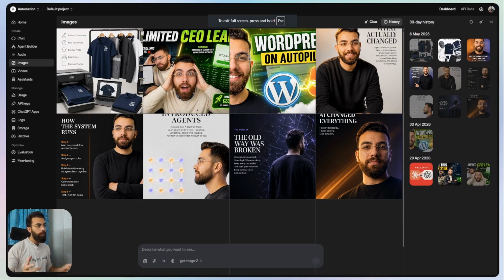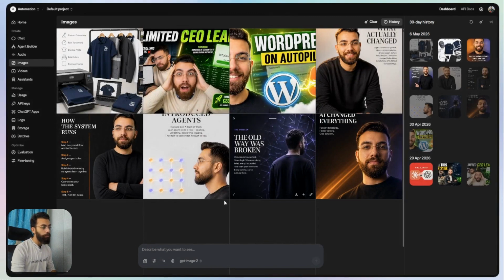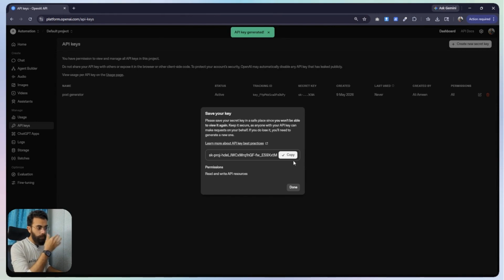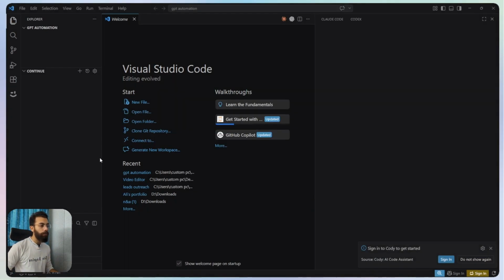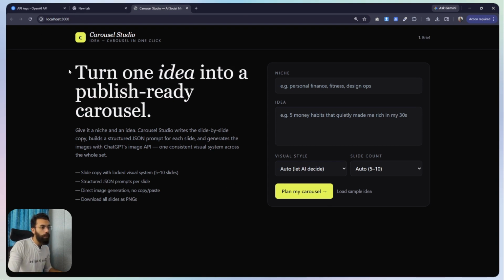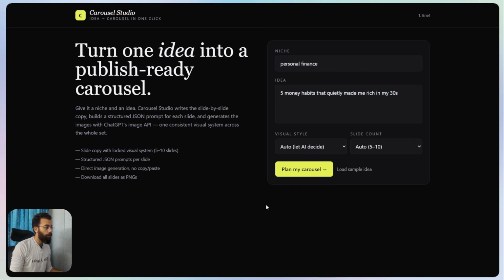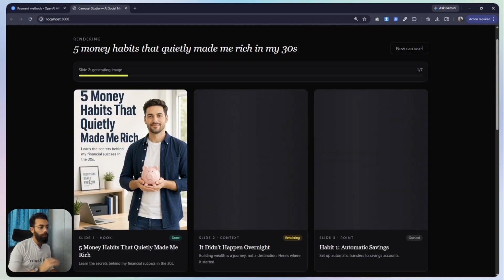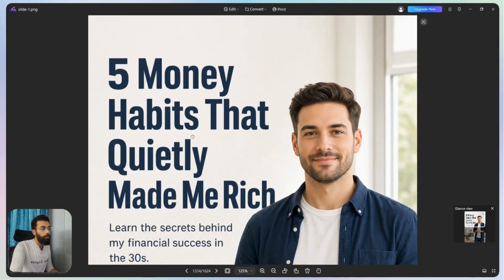I Built a Fully Automated Content Machine With ChatGPT Image 2 (Step-by-Step)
you'll learn how to create high quality socialmedia carousels especially for instagram using chat gpt image 2.